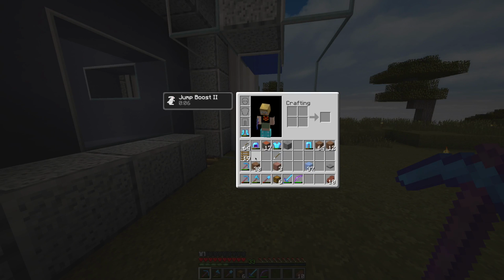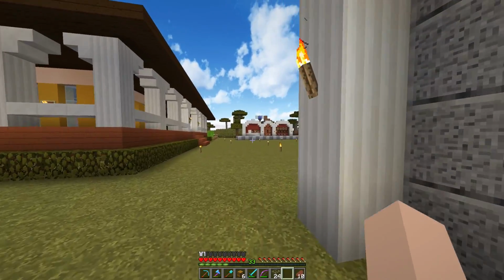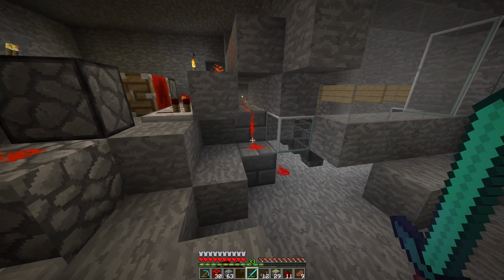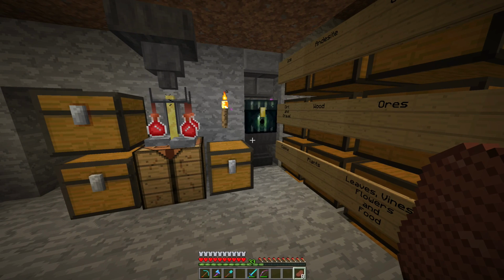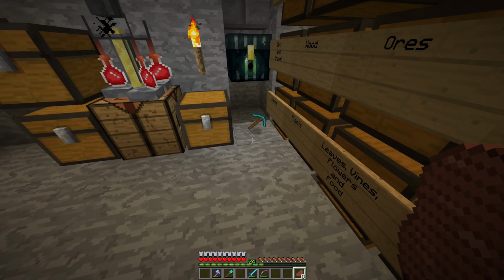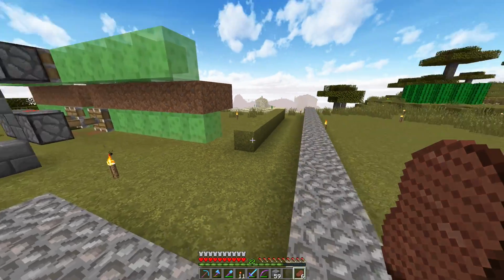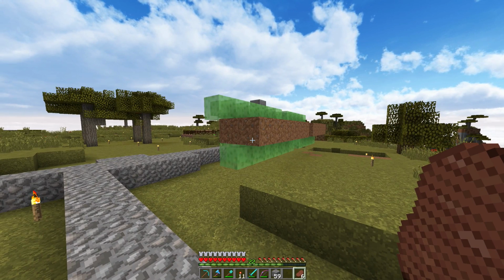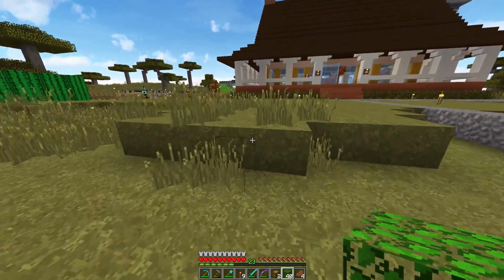Busterland S01E15 - Pumpkins! 1440p 60 FPS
We build a timer for the Iron Golem farm and start the building of a fully automated pumpkin farm.

Gaming made in Lippe!